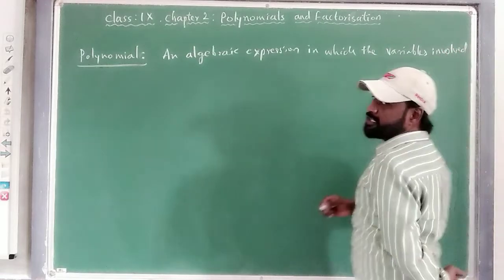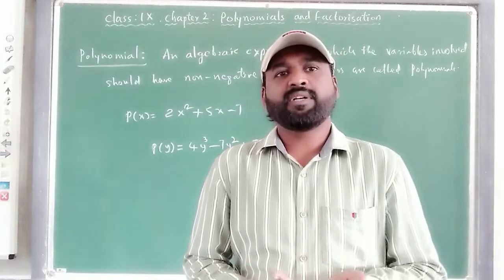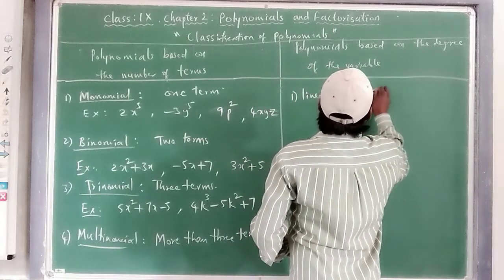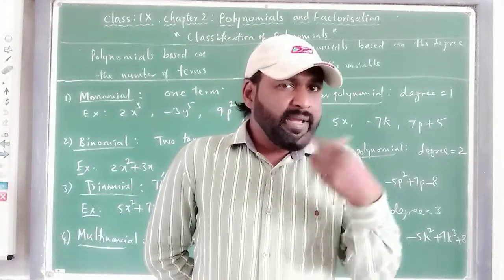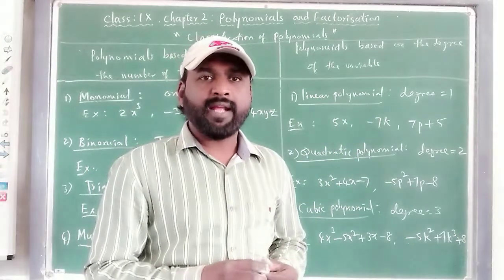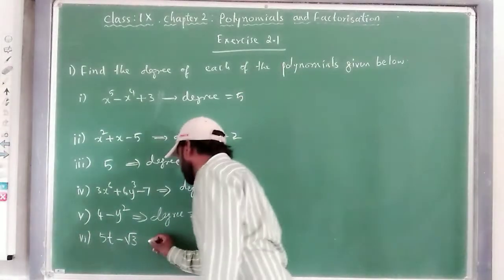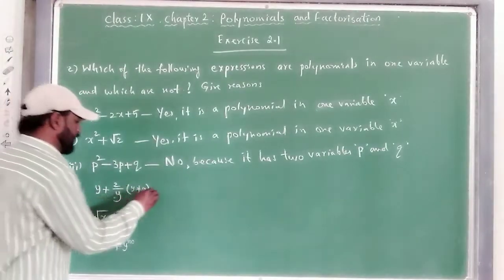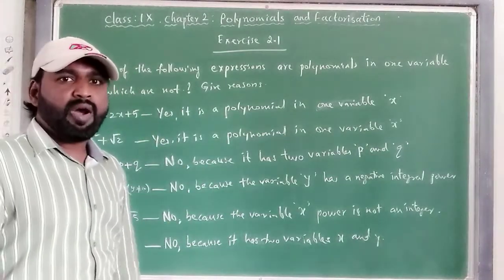9th Maths, Ch 2: Polynomials and Factorisation ( Part-01)